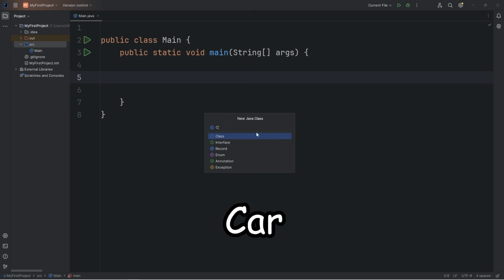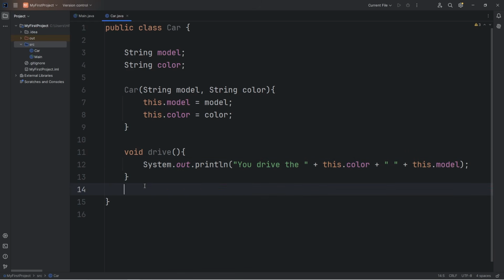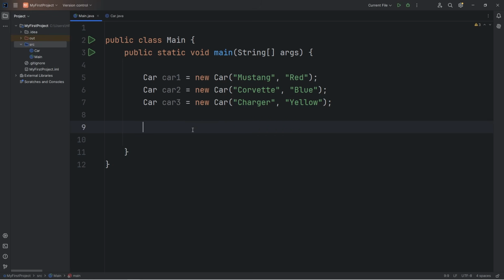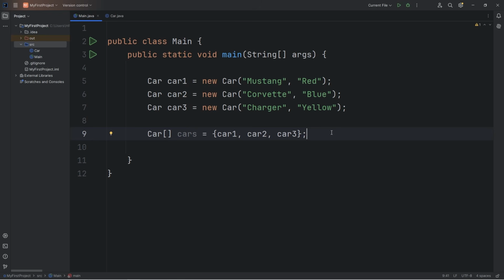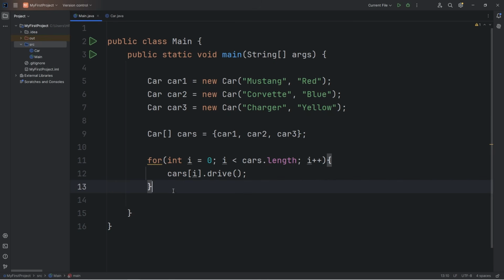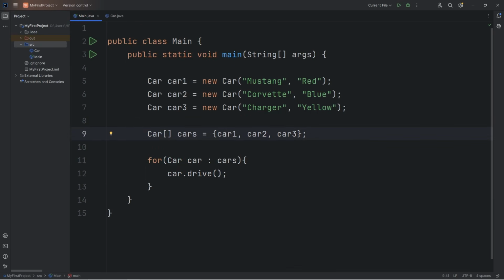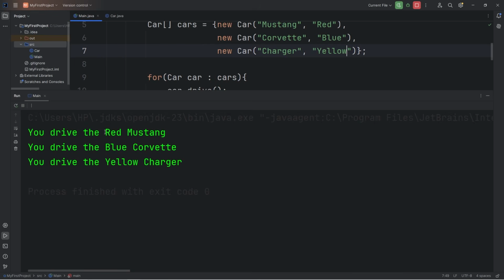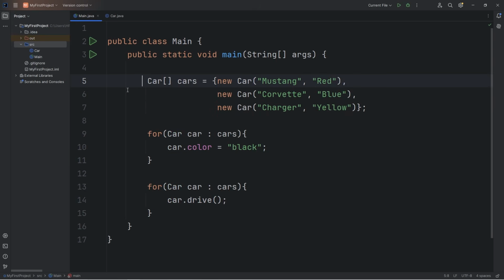Learn Java ARRAY OF OBJECTS in 5 minutes! 🗃️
Car[] cars = {new Car("Mustang", "Red"),
                              new Car("Corvette", "Blue"),
                              new Car("Charger", "Yellow")};

        for(Car car : cars){
            car.color = "black";

        for(Car car : cars){
            car.drive();

    String model;
    String color;

    Car(String model, String color){
        this.model = model;
        this.color = color;

    void drive(){
        System.out.println("You drive the " + this.color + " " + this.model);